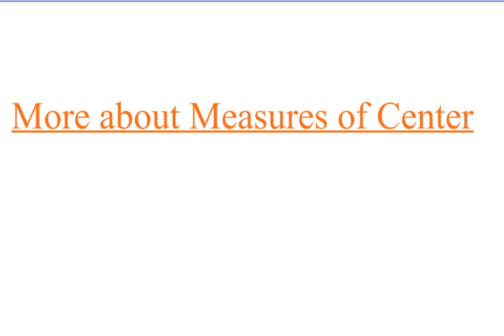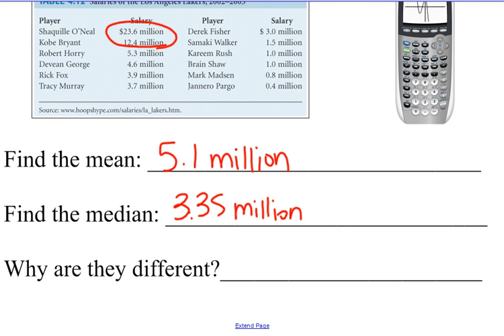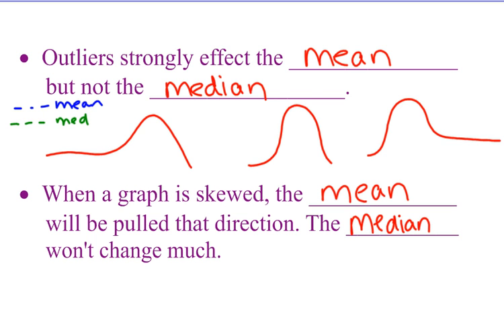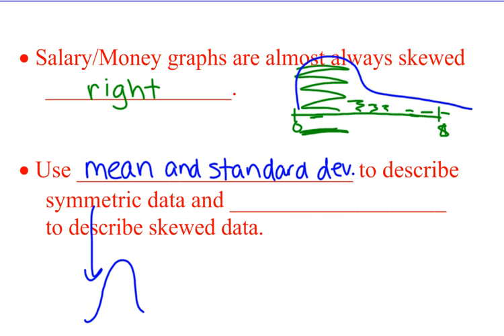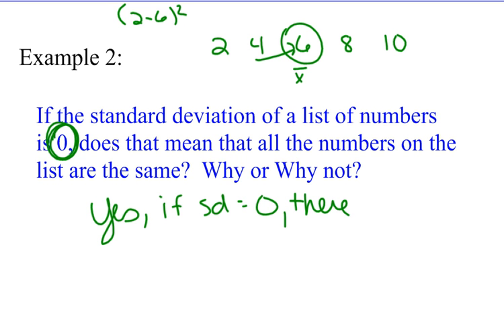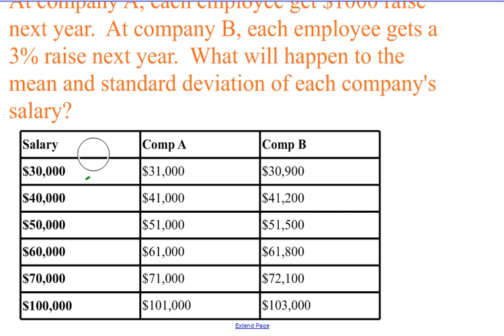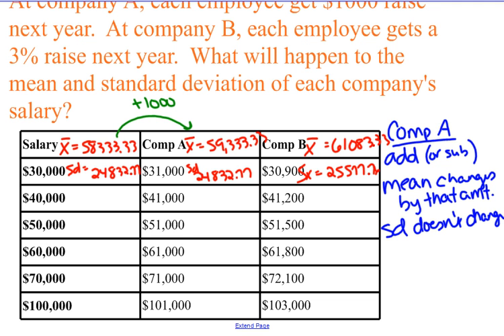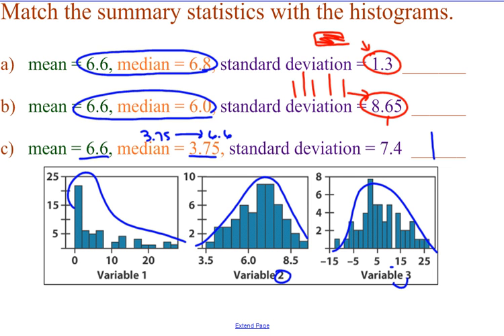13-5A More on Measures of Center